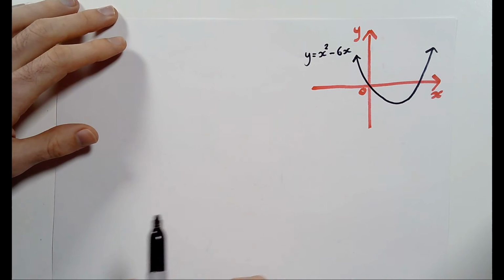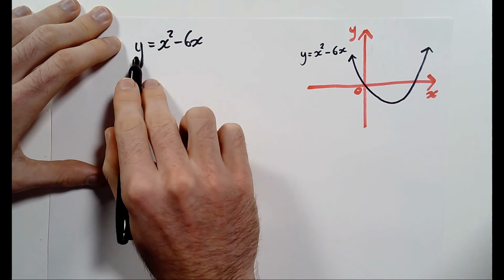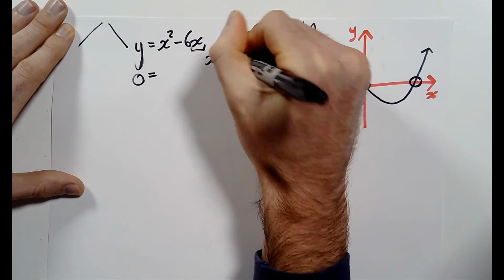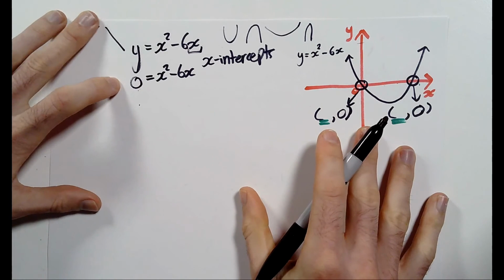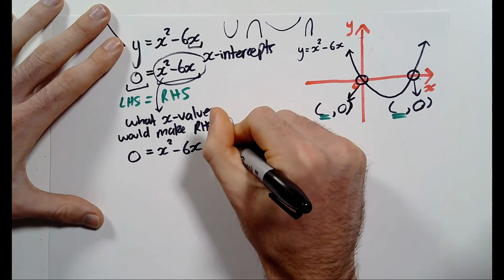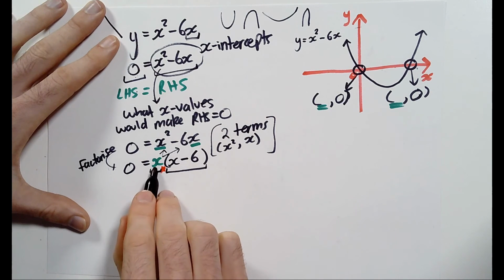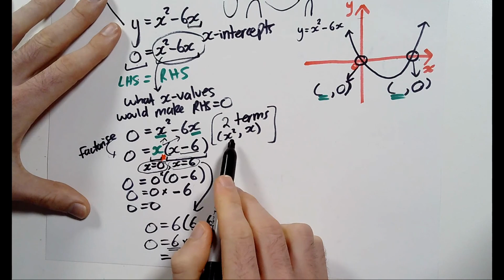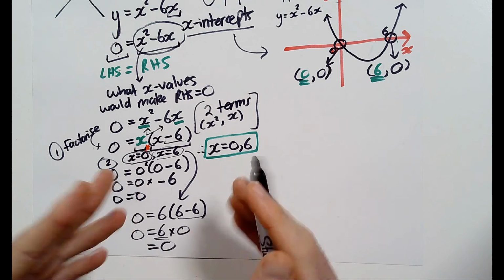An Introduction to Solving Quadratic Equations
Learn how to solve a quadratic equation but also why solving quadratics can be useful.